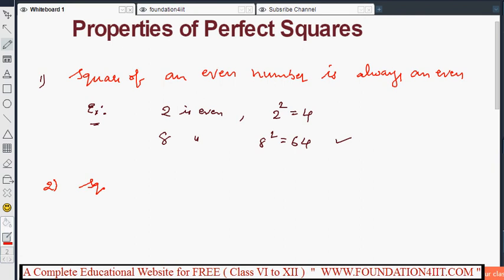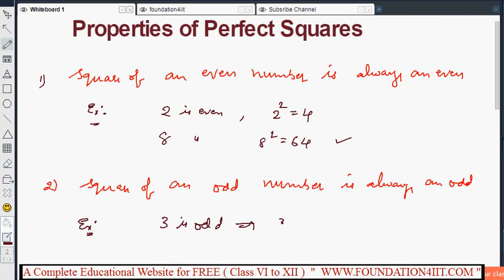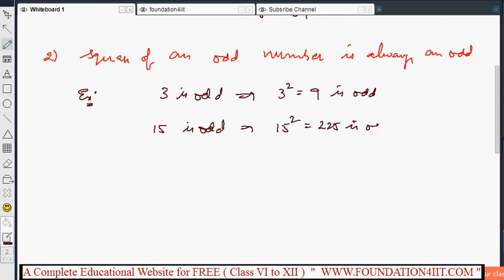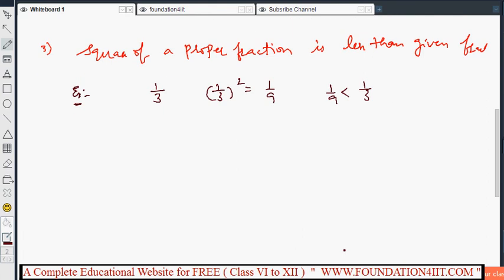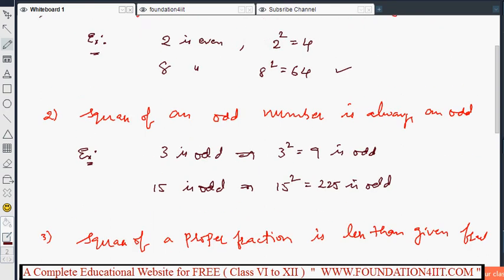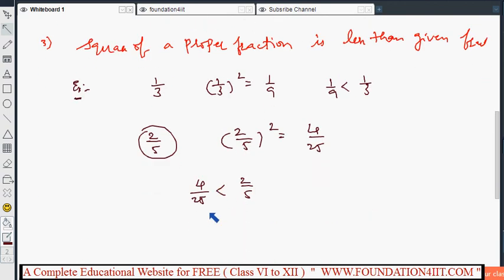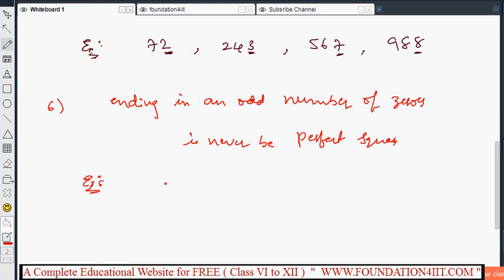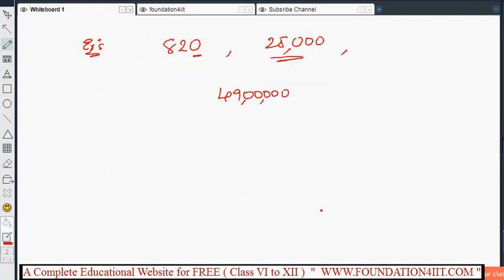Properties of Perfect Squares || Class 8 Maths ICSE